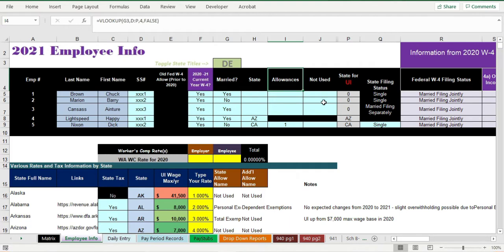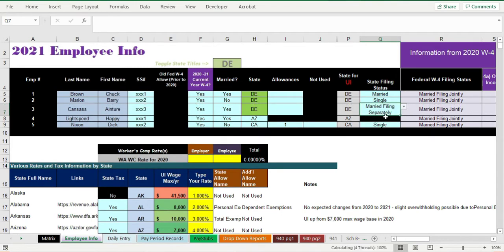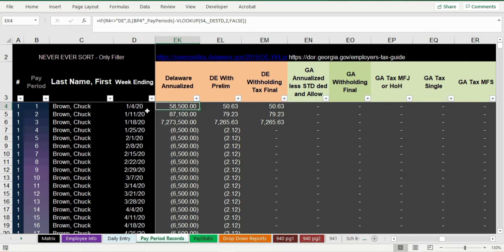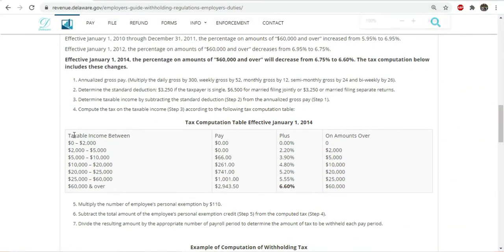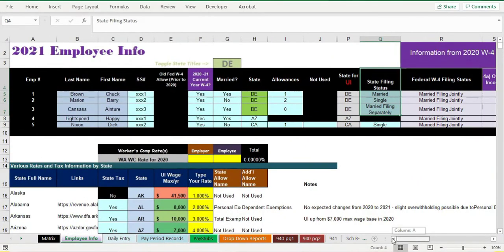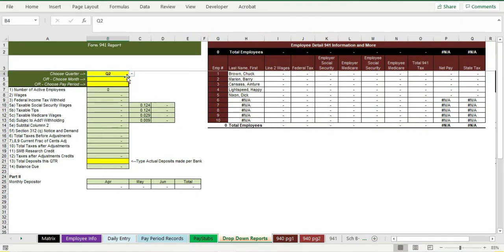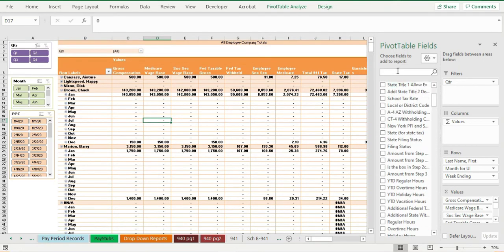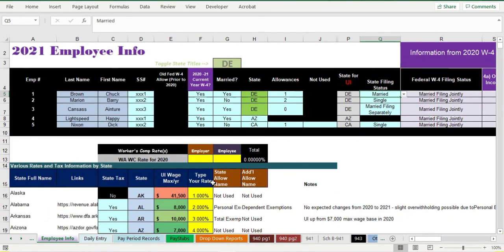Payroll in Excel 2021 Delaware Withholding Edition 12/20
For further updates on the Payroll in Excel 2021 application in Excel check out the mega post